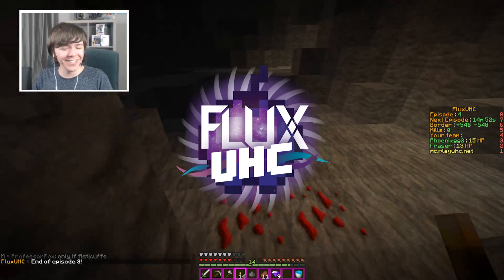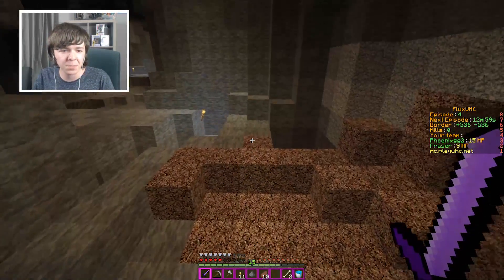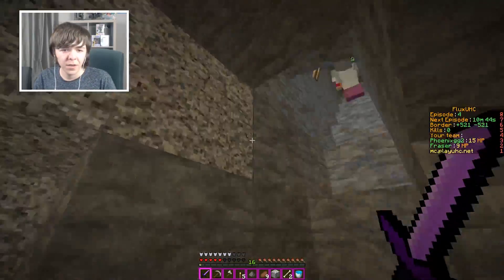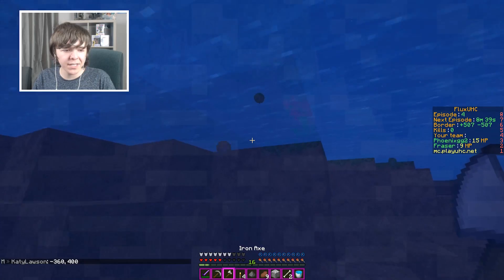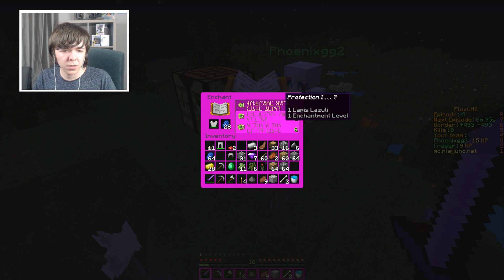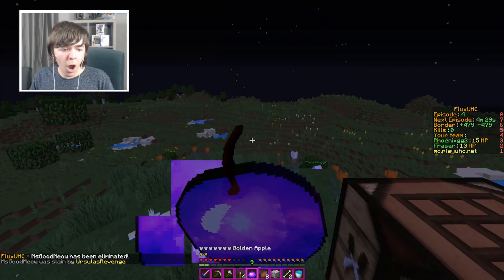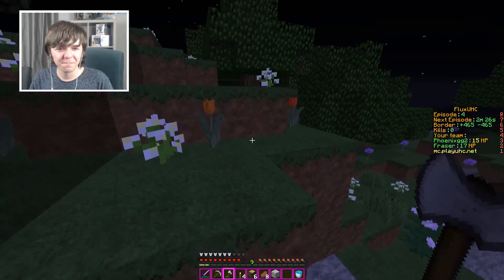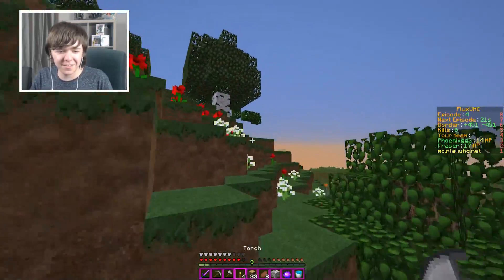FLUX UHC | LETS GET ENCHANTING!! | #4 | w/ Phoenixgg2 & iVexusHD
Welcome to Flux UHC!

This season is teams of 2! Each member filled out a questionnaire and players were matched based on interests!
This season of Flux UHC is kindly hosted by PlayUHC!

Members:
TEAM 1

As always, thanks for your support, whether you're stopping by or you're a subscriber. It means a lot to me :)

-Fraser